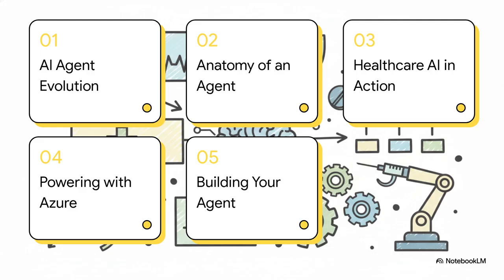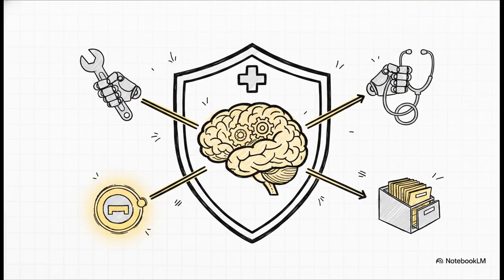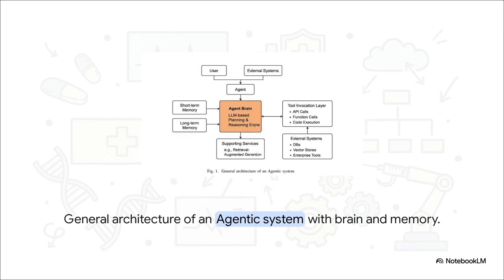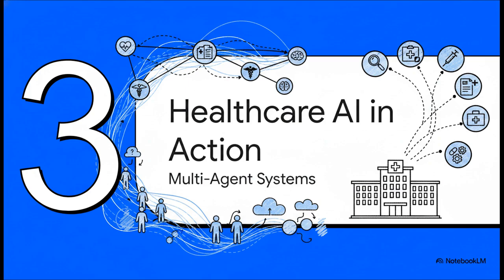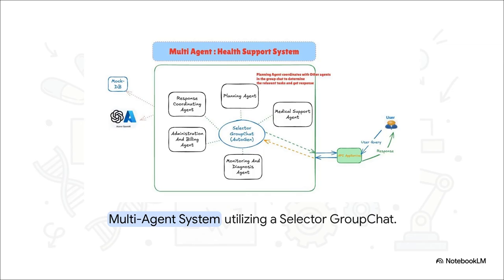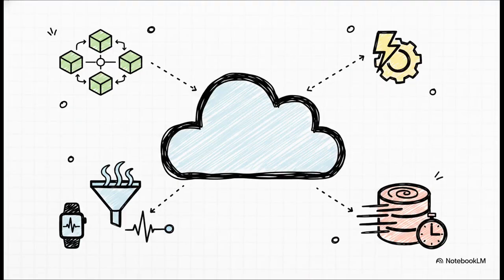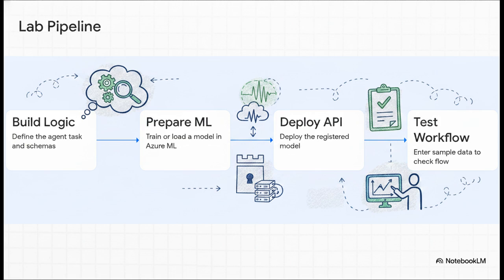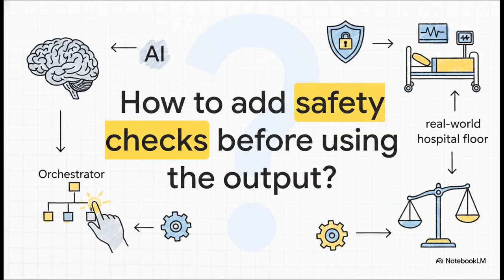Agentic AI in Healthcare